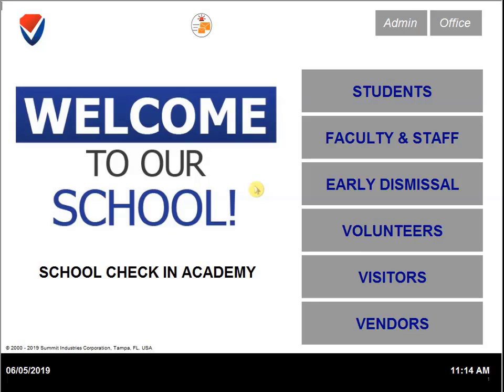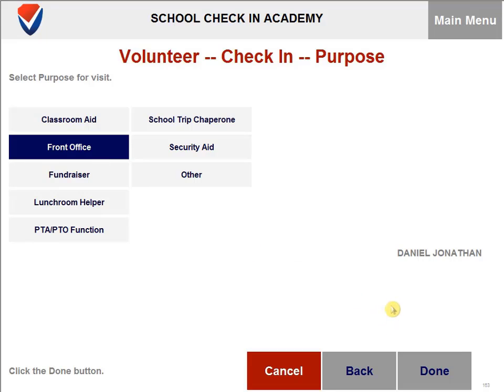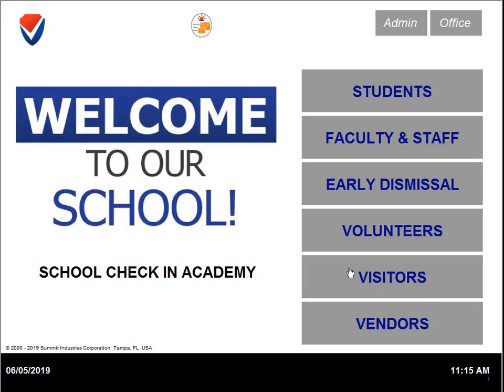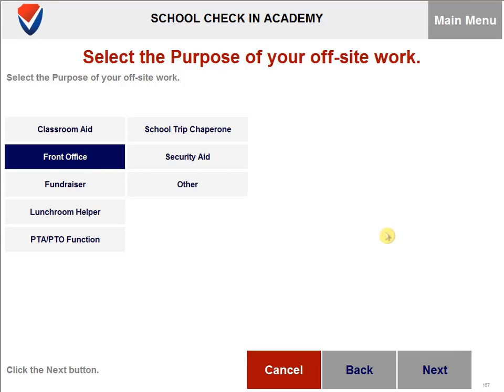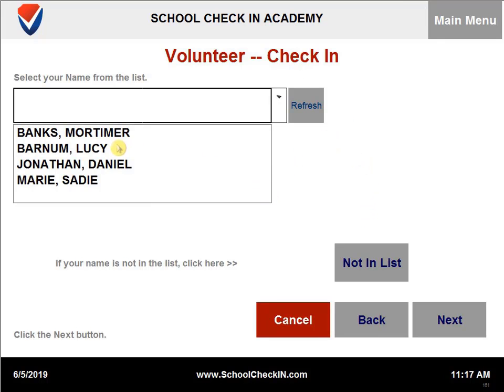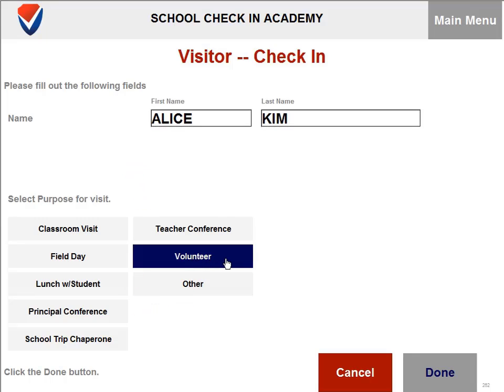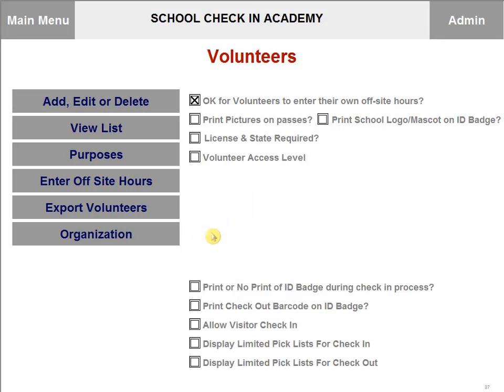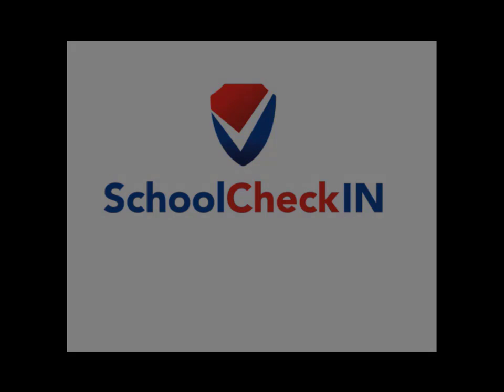Basic - Volunteer Check IN/OUT